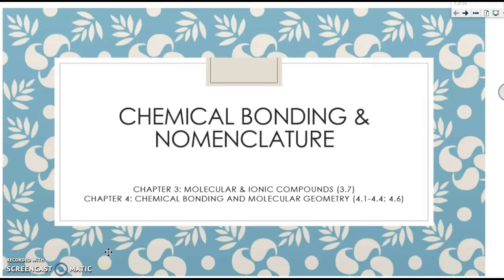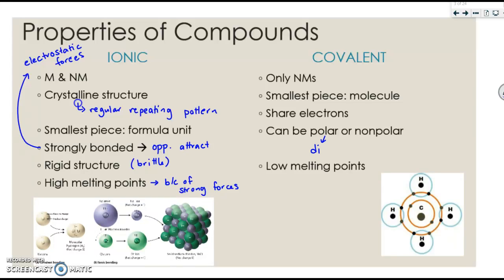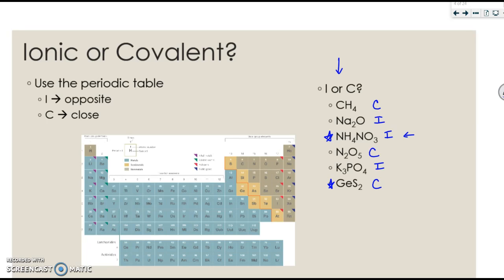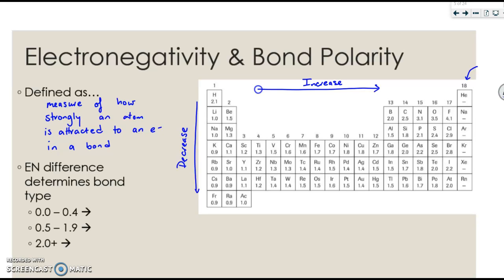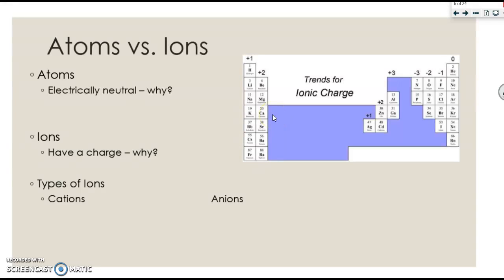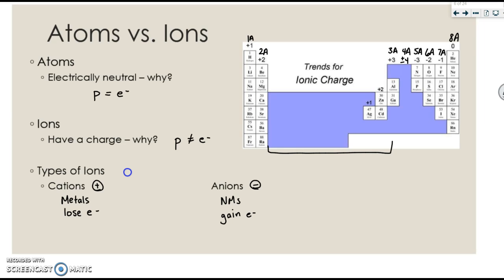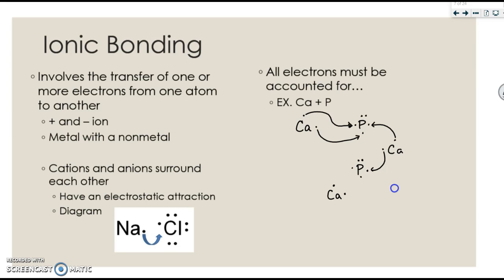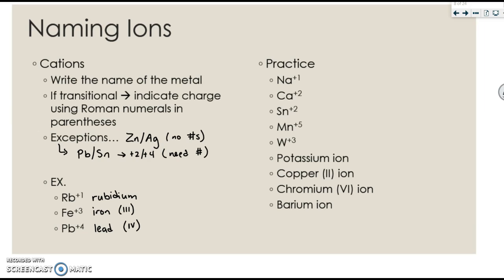Bonding & Nomenclature 1